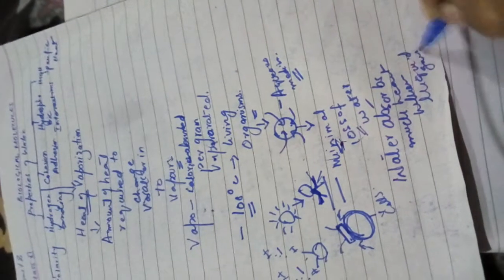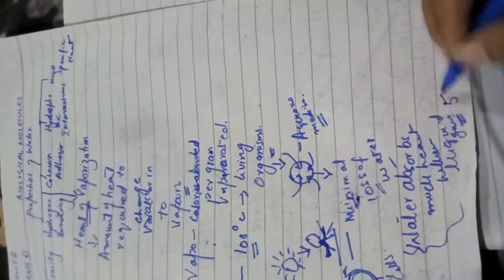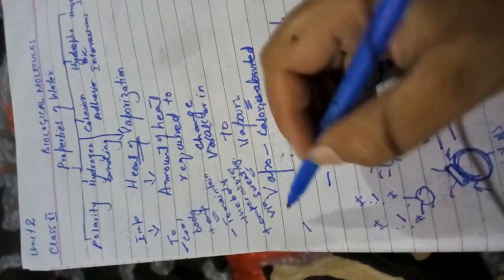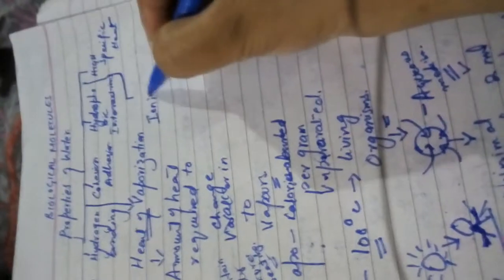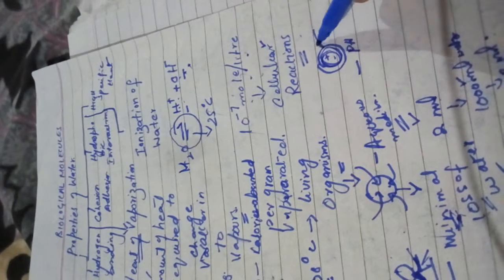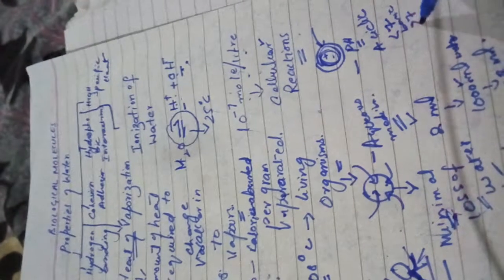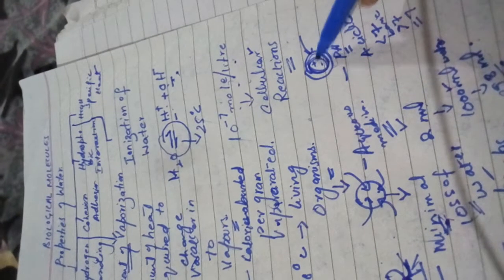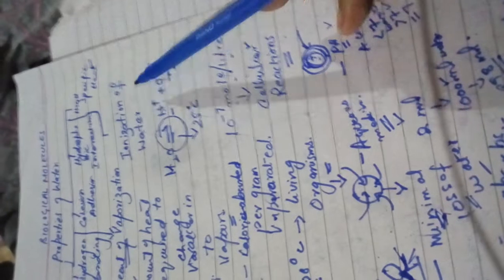Heat of vaporization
Properties of water(Biological Molecules)